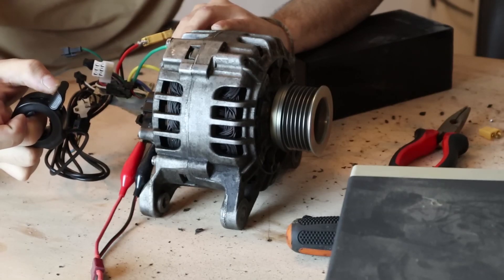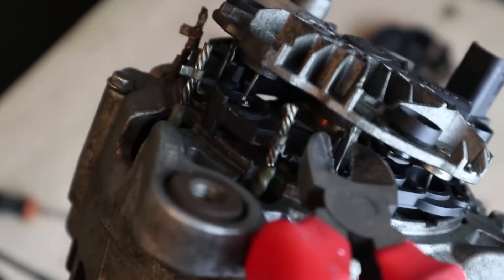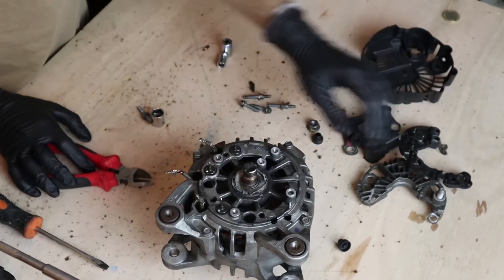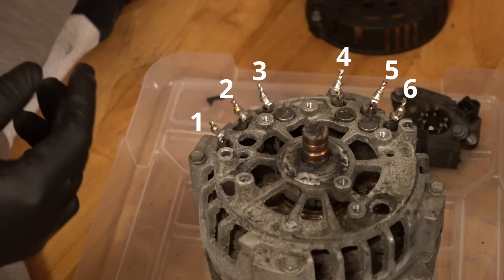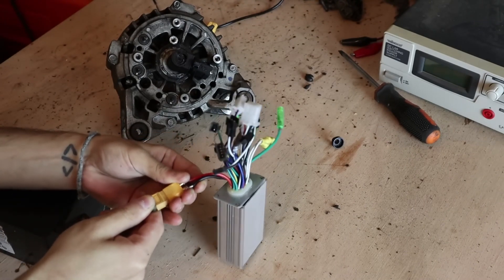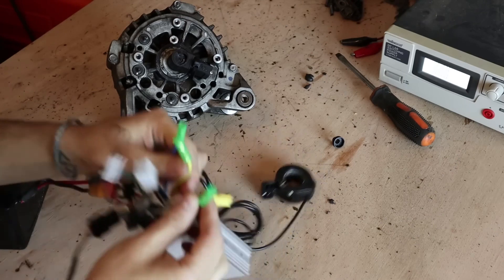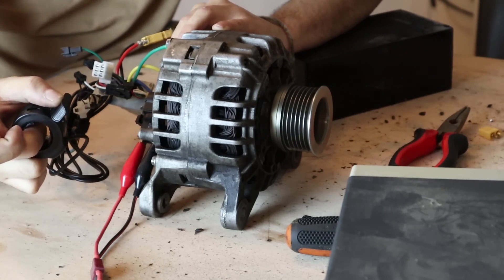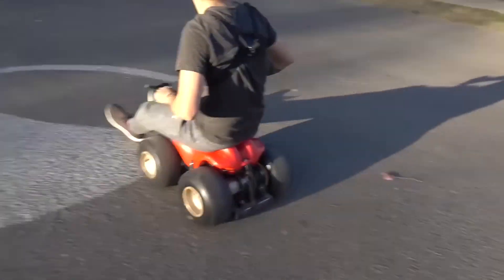Don't throw out your old alternator, turn it into a motor!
Rev up your DIY spirit with our latest video where we transform a humble car alternator into a beast of an engine perfect for karting, bicycles, and more! Watch as we strip, connect, and power up this powerhouse using simple tools and tricks. Thinking of a weekend project? This one’s a game-changer! Don’t miss out on seeing it in action.

00:00:00 - Introduction to the Powerful Engine
00:00:11 - Selecting and Preparing the Alternator
00:00:50 - Wiring and Exposing Connections
00:01:39 - Configuring Alternator Connections
00:03:02 - Controller and Wiring Setup
00:04:25 - Battery Connection and Voltage
00:05:08 - Final Assembly and Usage